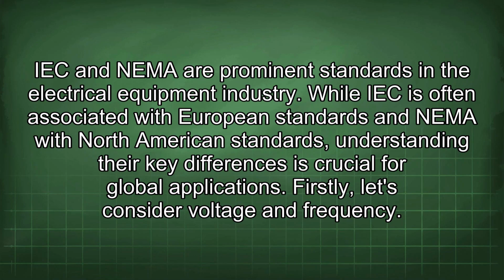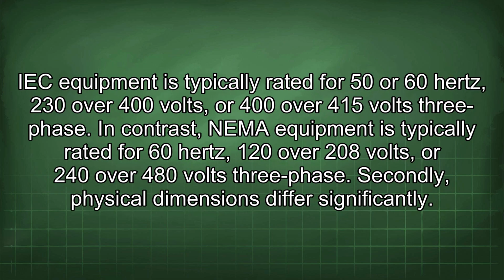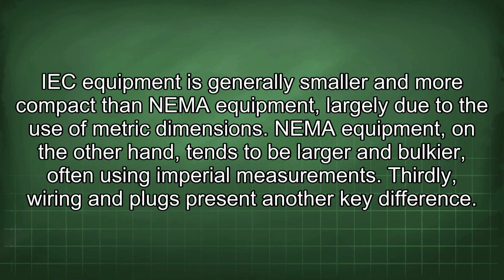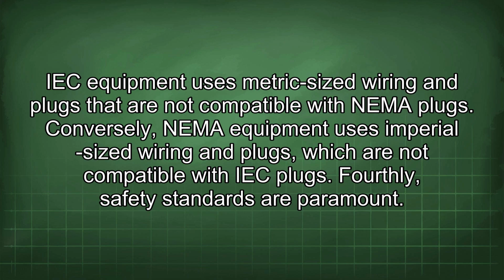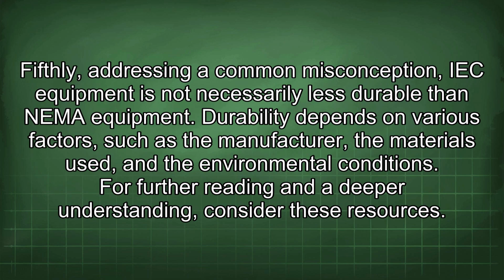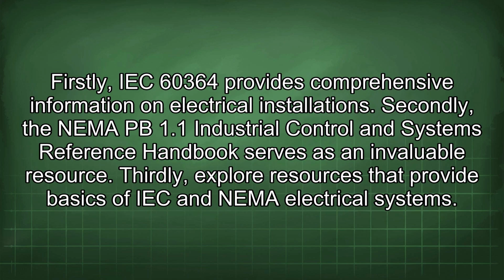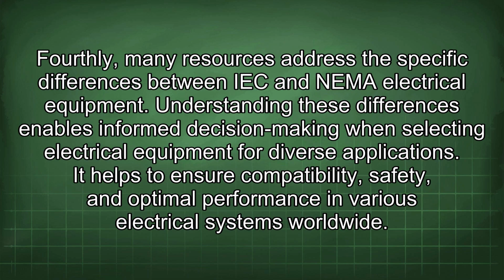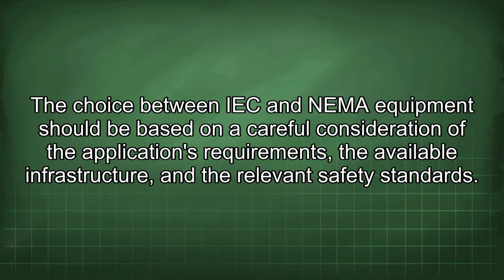IEC vs NEMA Electrical Equipment Key Differences Explained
Discover the key differences between IEC and NEMA electrical equipment. Understand variations in voltage, dimensions, safety standards, and durability. Learn about wiring and plug incompatibilities.